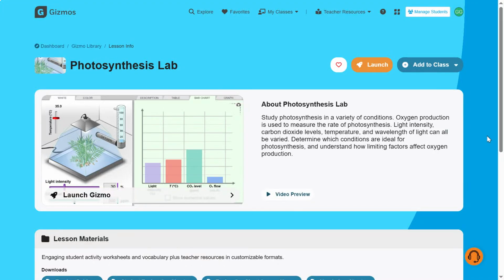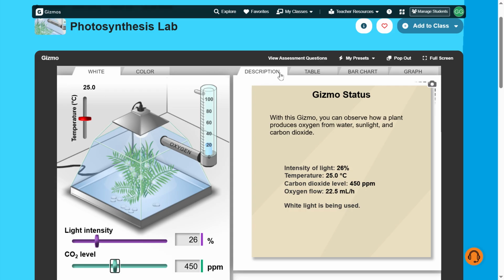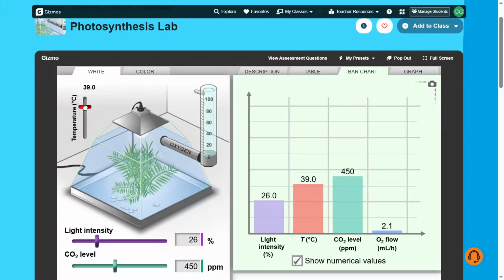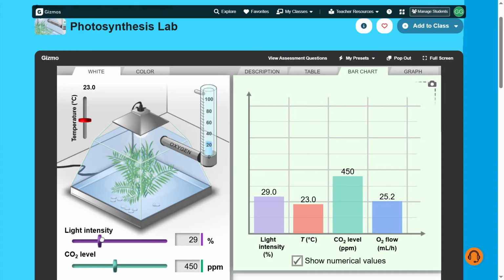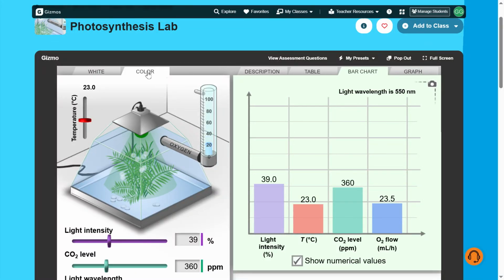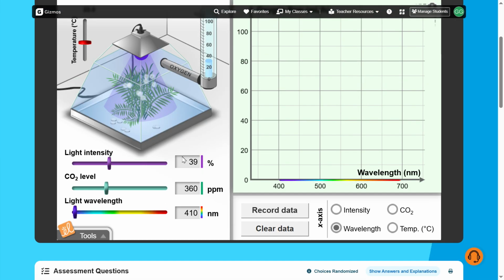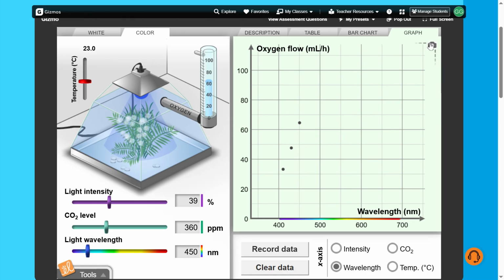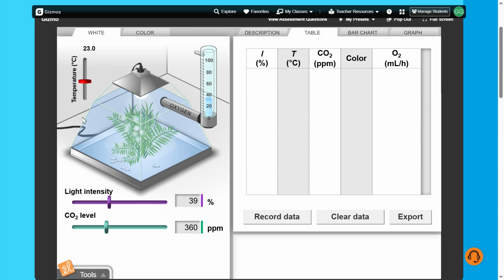Photosynthesis Gizmo Explained | Light, CO₂, Temperature & Wavelength Effects on O₂ Production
Explore how different environmental conditions affect the rate of photosynthesis in this interactive simulation primer. In this walkthrough, you’ll investigate how light intensity, carbon dioxide concentration, temperature, and light wavelength influence oxygen production, the key measurable indicator of photosynthetic activity.

This video is designed for high school biology students, homeschool learners, and anyone studying plant biology or biochemistry. You’ll learn how to concentration of CO₂, wavelength of light, and temperature, determine the optimal conditions for photosynthesis, and understand how limiting factors can slow or stop oxygen production.

What you’ll learn:
🌿 How to assess levels of photosynthesis using oxygen output
🌿 Why light intensity, CO₂ levels, temperature, and wavelength matter
🌿 How to identify the ideal conditions for maximum photosynthesis
🌿 How limiting factors affect enzyme function and reaction rate
🌿 How different wavelengths (colors of light) impact plant growth

Perfect for:
✔ Photosynthesis & plant biology units
✔ Ecology and biochemistry lessons
✔ Homeschool science support
✔ Quiz/test review on limiting factors and reaction rates